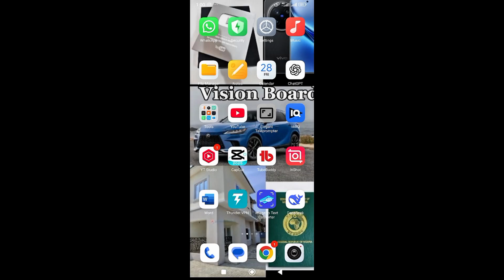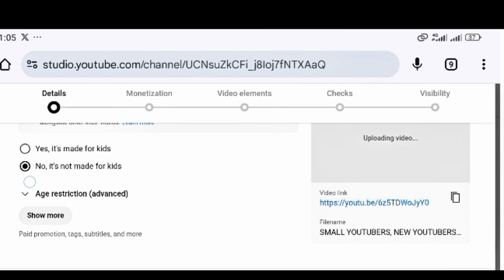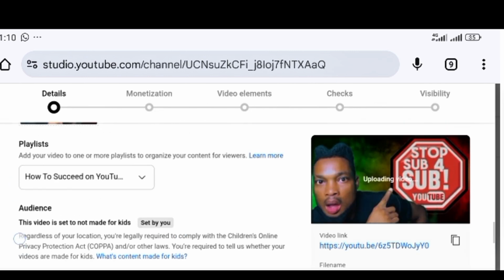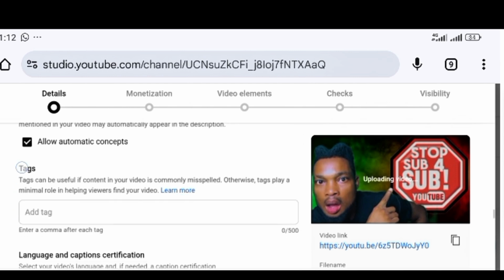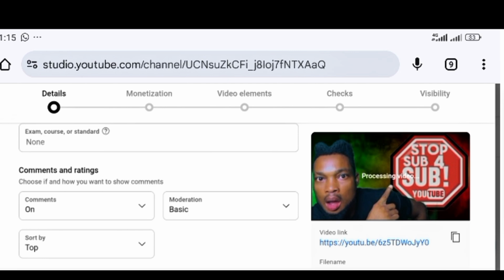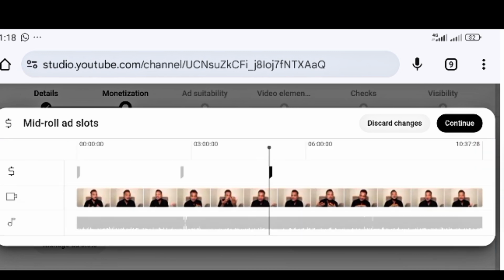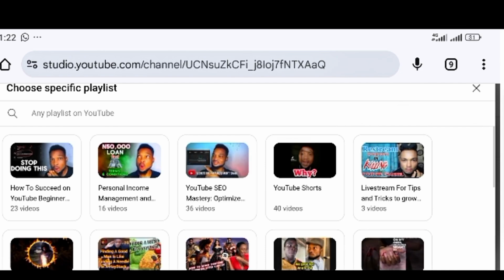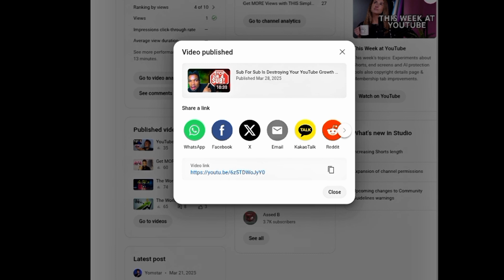How To ACTUALLY Upload Videos On YouTube To Get More Views In 2 Days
Want to know the secret to increasing your YouTube views? In this video, we're sharing a simple yet effective trick to boost your video's visibility and reach a wider audience. Whether you're a beginner or an experienced creator, this trick is easy to implement and can make a significant difference in your YouTube performance. So, what are you waiting for? Watch until the end to learn how to get more views on YouTube and take your channel to the next level!